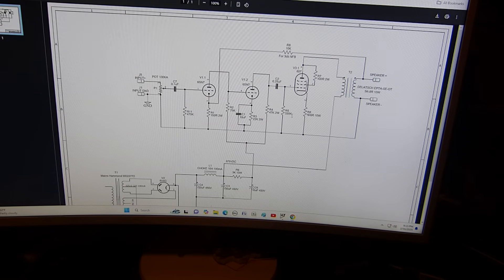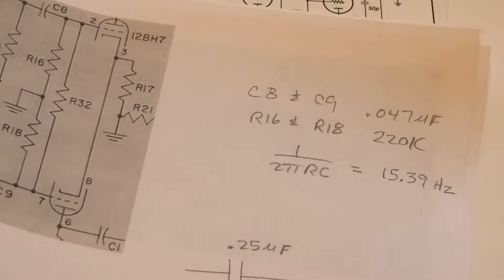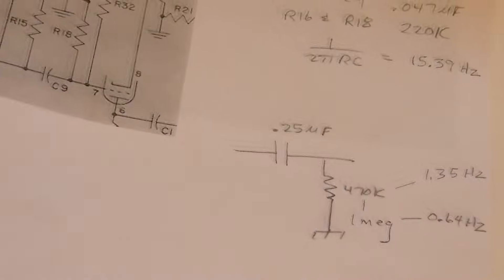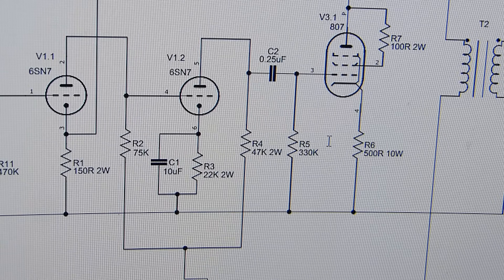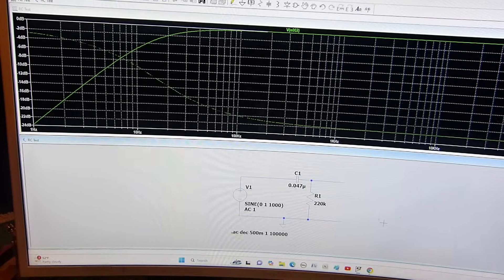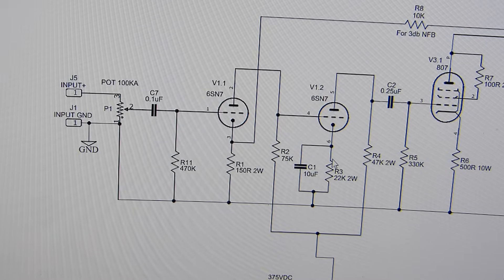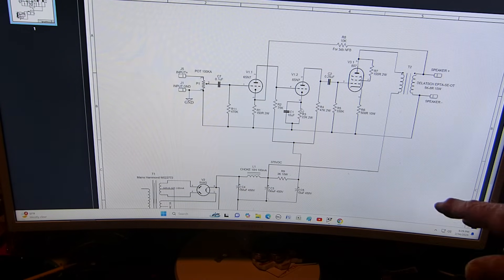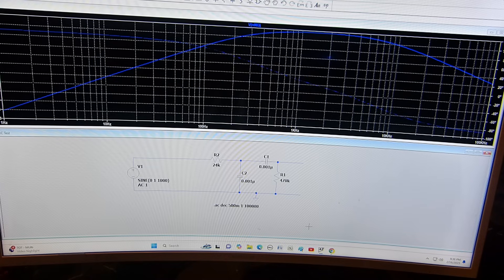Frequency Contouring The Single Ended Vacuum Tube Amplifier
This is a "thought experiment" before actually installing components and doing lots of testing to determine if we can improve, in whatever and however manner that might be accomplished, in designing and building Single Ended (SE) vacuum tube amplifiers. We do not want to "engineer" the charm out of a SE amplifier - I don't think we have to fear turning them into sterile sounding solid state amplifiers but a few simple changes might be worthwhile. Something to think about and this video is posted to get input from all those that watch and are interested in audio equipment.